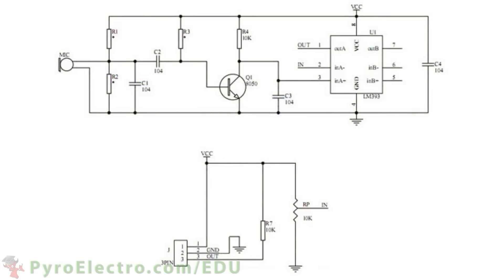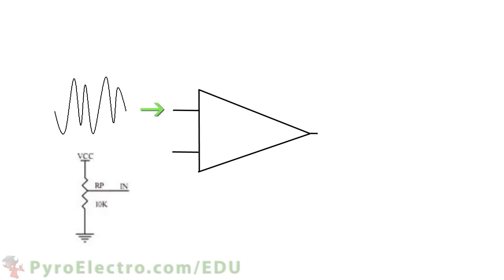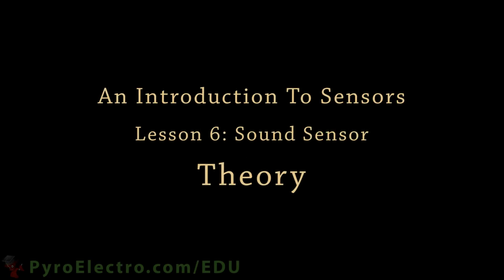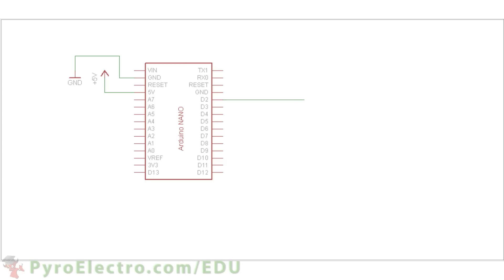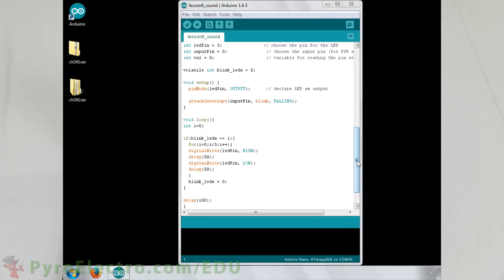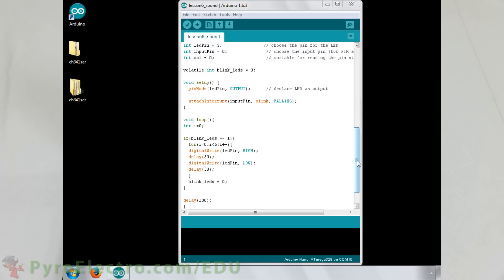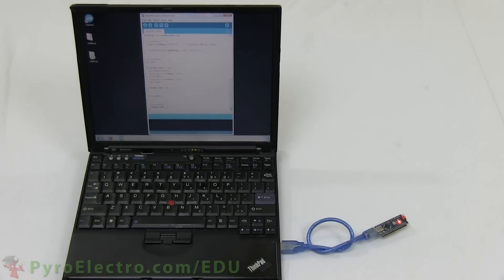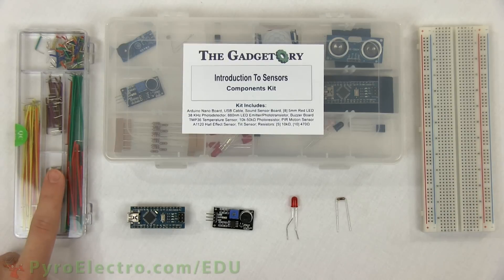Sound Sensor - An Introduction To Sensors - PyroEDU